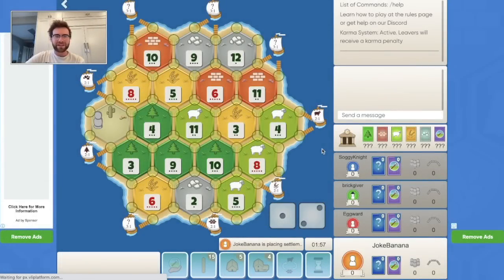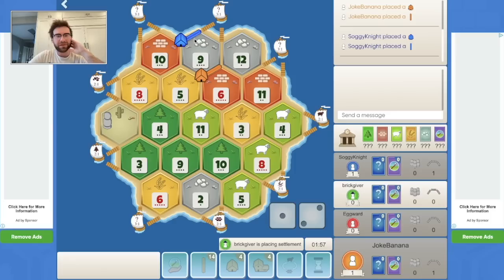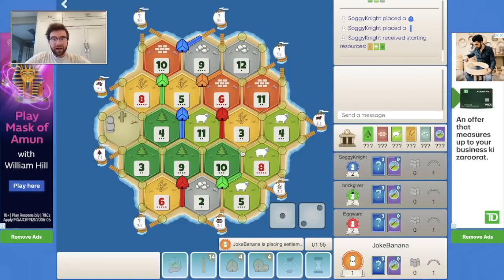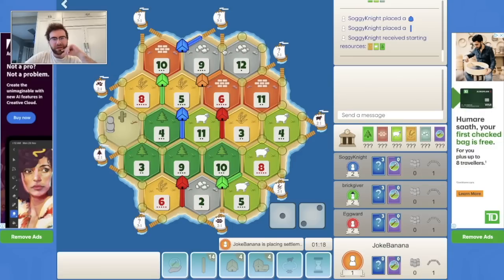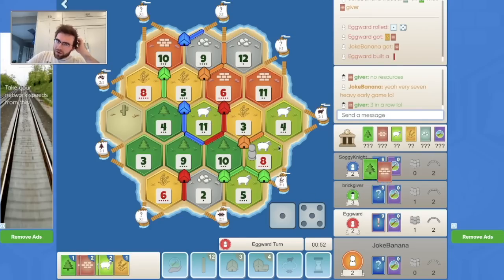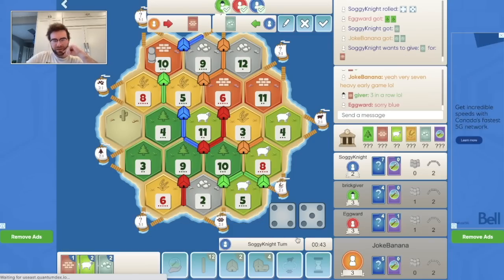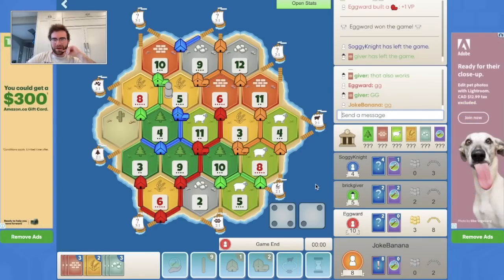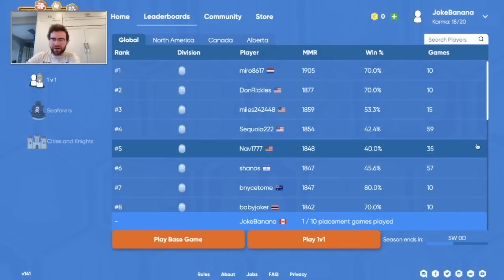CATAN - My FIRST Placement Match on Colonist.io (Part 1)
Ahoy there! Welcome to my ranked series on colonist.io. In this series I will be uploading every single match in my journey to grind the leaderboards on colonist.io. In these gameplays you will witness some MAJOR BLUNDERS. Hope you all enjoy ;)

- Catan Blunders